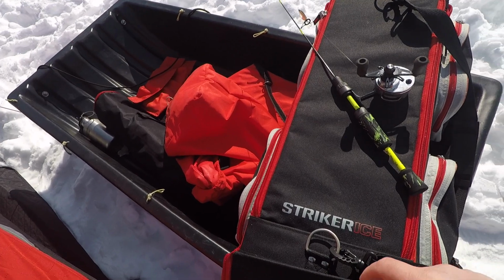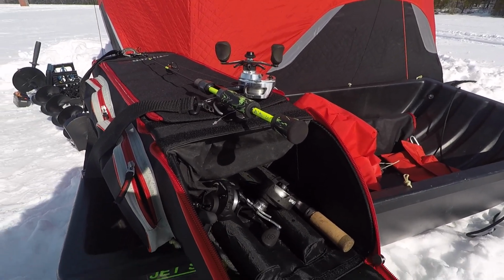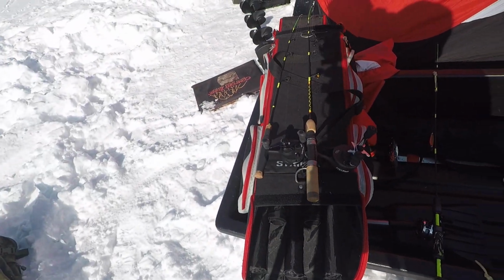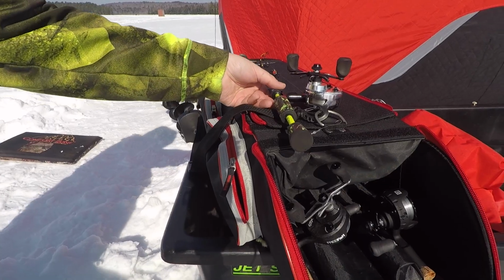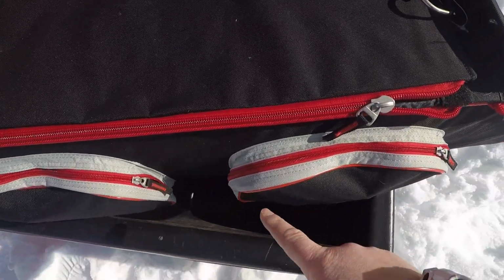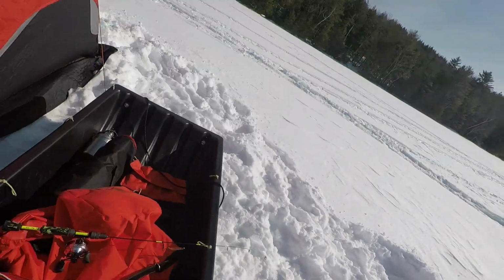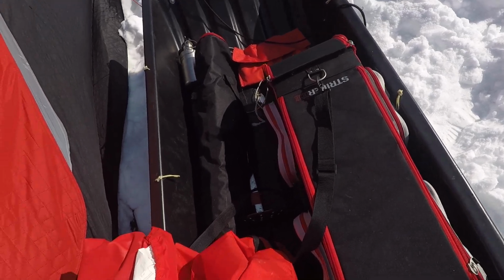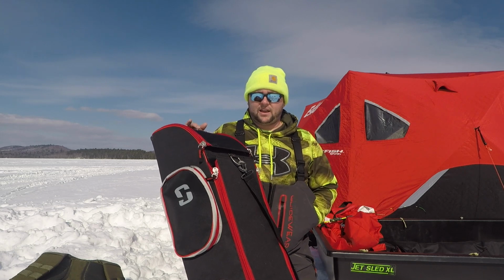Striker Ice Transporter Bag Review. Worth the Money??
Heres a quick review on the Strike Ice Transporter Bag!!